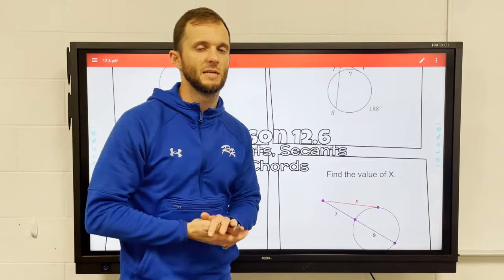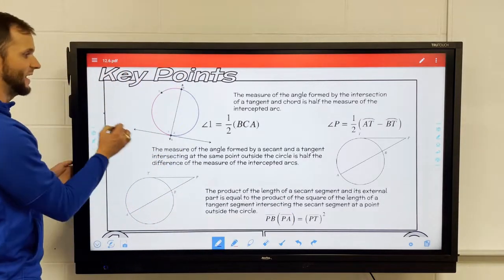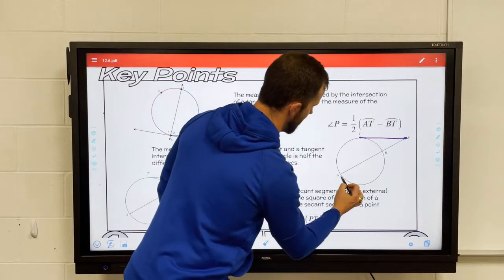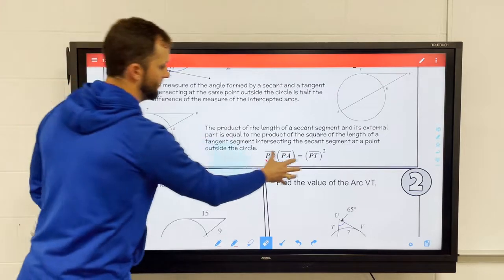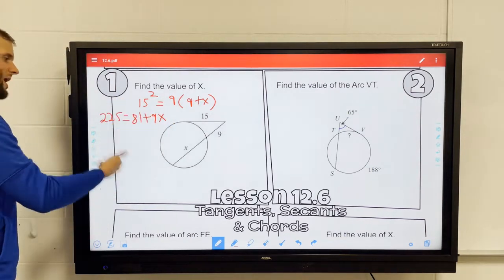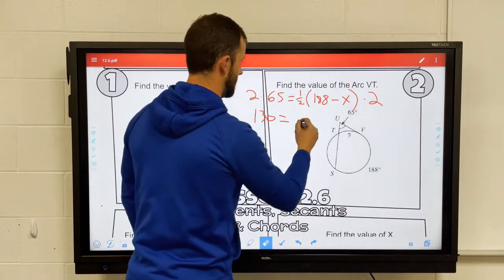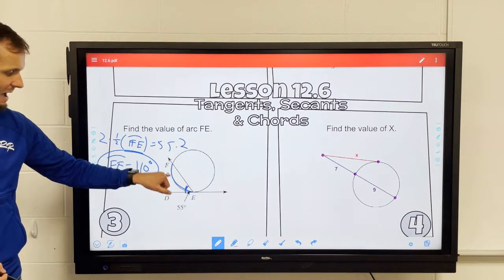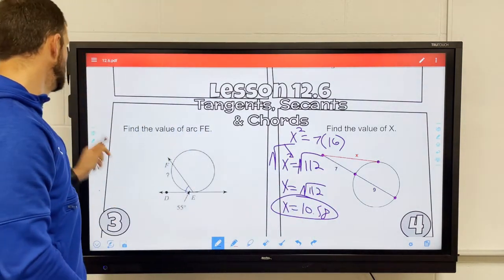12.6 Tangents, Secants & Chords